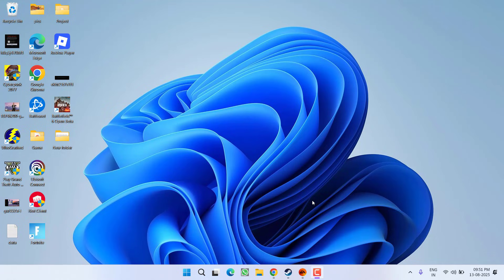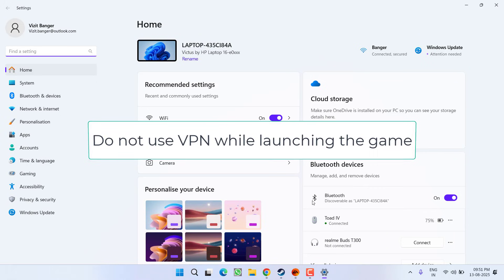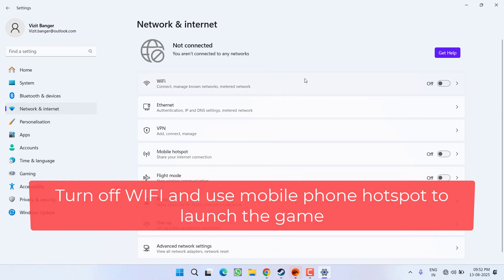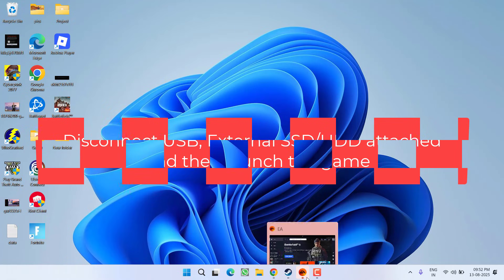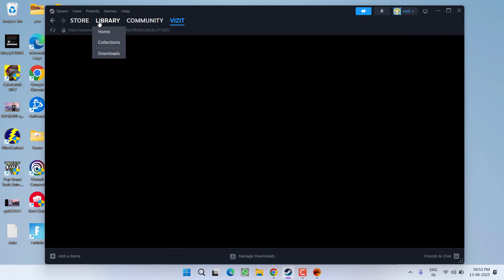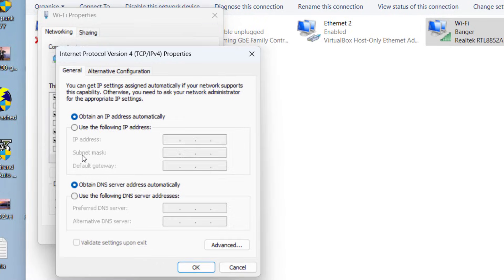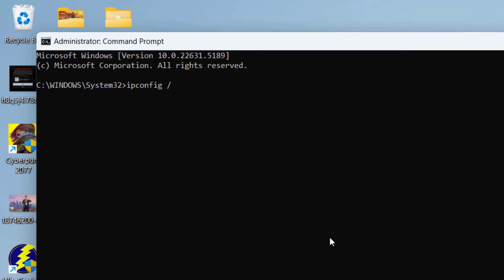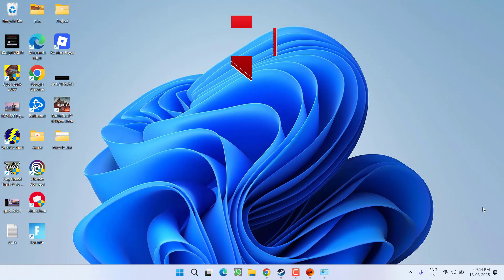Battlefield 6 connection failed unable to connect to EA servers Fix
Fix While launching battlefiled 6 connection error. Unable to connect to EA servers while launching the game using steam app or the EA Play app

00:00 Introduction
00:13 Method 1 by doing basis fixes
01:06 Method 2 by using ea app
01:33 Method 3 by using google dns

commands i use here:
ipconfig /flushdns